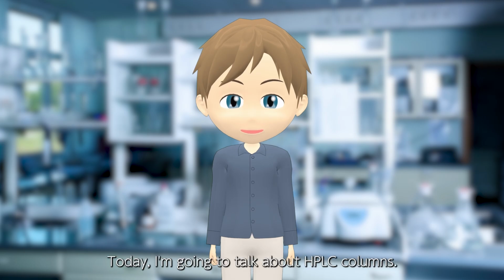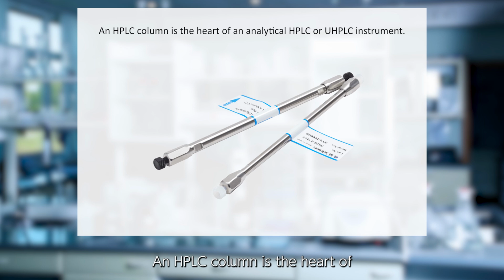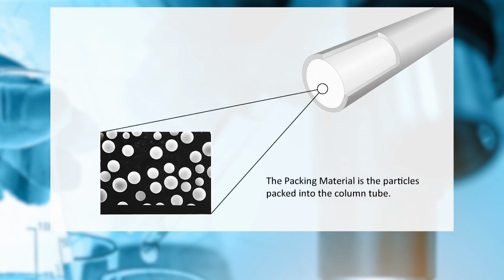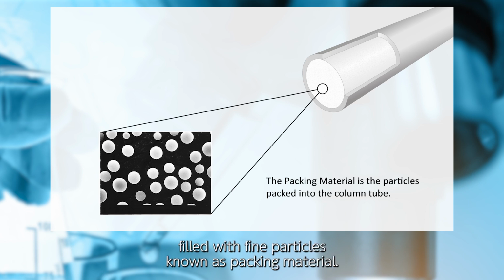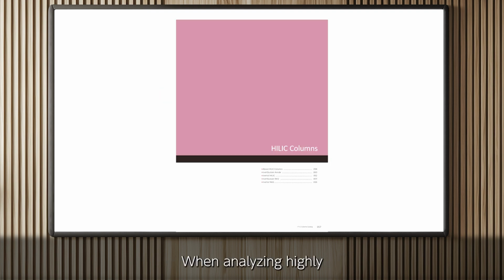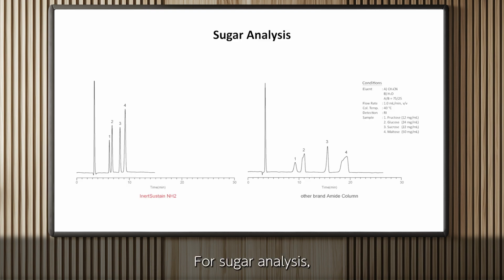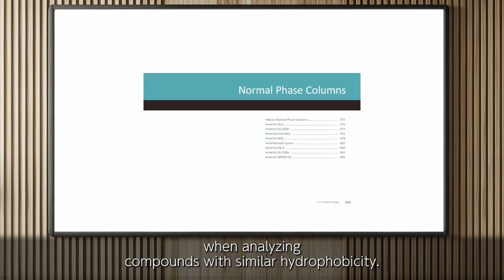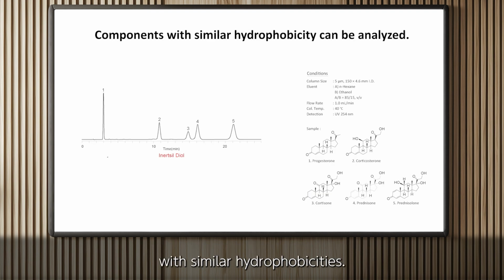HPLC Column Packing Material (Functional group)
Learn about HPLC Packing Materials with our informative guide.
Whether you're a seasoned chromatographer or just starting out, understanding packing materials is essential for achieving optimal separation efficiency in your High-Performance Liquid Chromatography (HPLC) system.
Explore the different types of packing materials, including silica-based and polymer-based options, and discover practical tips for selecting the best material to enhance your chromatographic performance.
Elevate your HPLC expertise today.